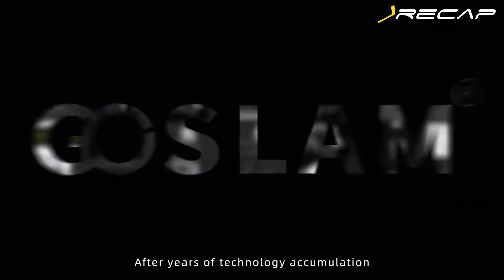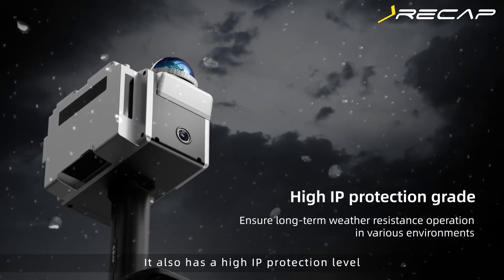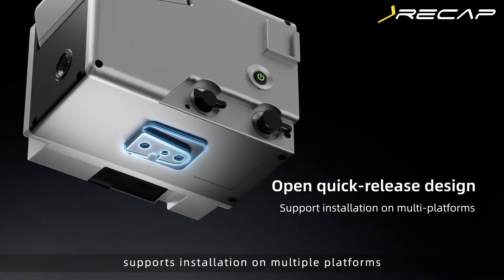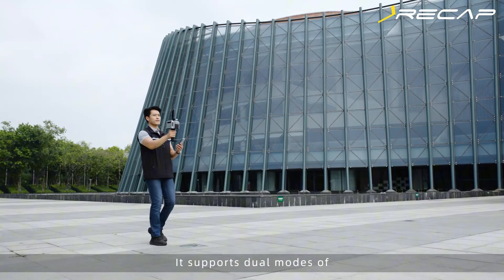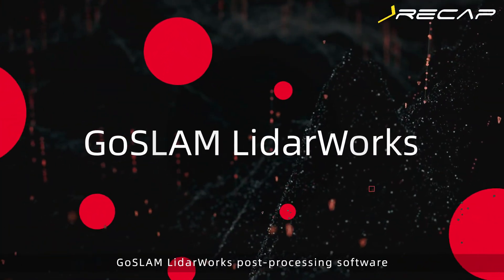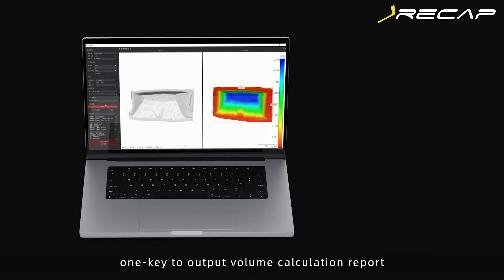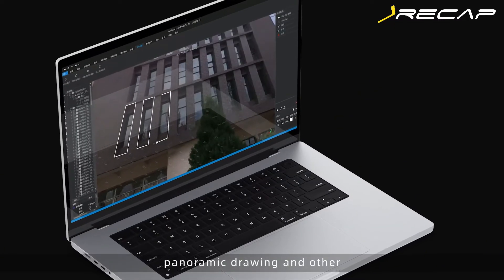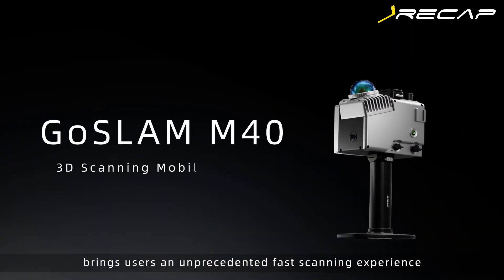GoSLAM M40 🔥 New powerful SLAM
👉Το GOSLAM M40 υιοθετεί ελαφρύ σχεδιασμό, καθιστώντας το ιδανικό για χρήση στο χέρι, με κράνος, αλλά και με μιας σειρά νέων αξεσουάρ.

👌Ενσωματώνοντας προηγμένη τεχνολογία σταθερού LiDAR σε έναν συμπαγή, ελαφρύ, και βελτιωμένο σχεδιασμό, προσφέρει στους χρήστες μια άνευ προηγουμένου εμπειρία σάρωσης.

• All-In-One Σχεδίαση
• Visual SLAM
• Real-Time Point Cloud έως 70m εμβέλεια
• 200.000 σημ/sec
• ακρίβεια 1cm/ ανάλυση 2mm
• 360 x 60 FOV
• βάρος 840g

🌍Η Recap Survey είναι ο μοναδικός εξουσιοδοτημένος αντιπρόσωπος της GoSLAM στην Ελλάδα.

🌐 𝐡𝐭𝐭𝐩𝐬://𝐫𝐞𝐜𝐚𝐩-𝐬𝐮𝐫𝐯𝐞𝐲.𝐜𝐨𝐦
🌐 𝐡𝐭𝐭𝐩𝐬://𝐬𝐮𝐫𝐯𝐞𝐲𝐢𝐧𝐠.𝐬𝐡𝐨𝐩
🏠 Γεωργίου Κατεχάκη 𝟭 • 𝟱𝟰𝟲𝟮𝟳 • Θεσσαλονίκη